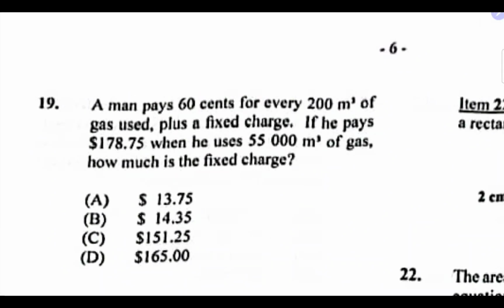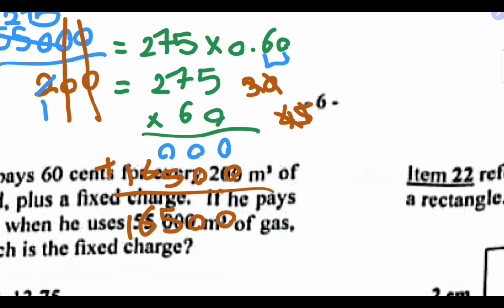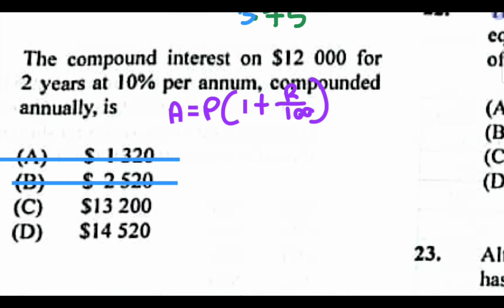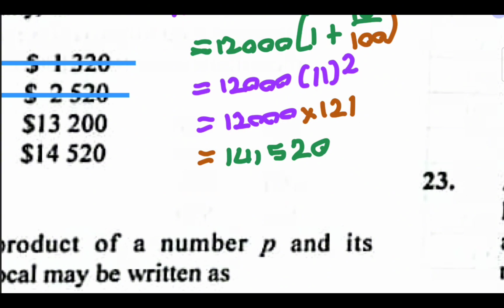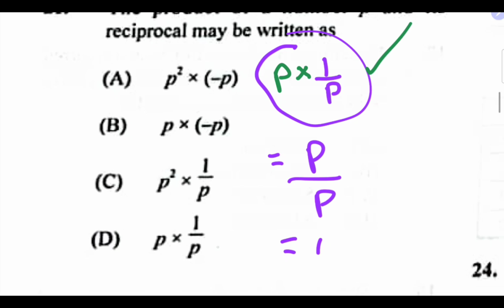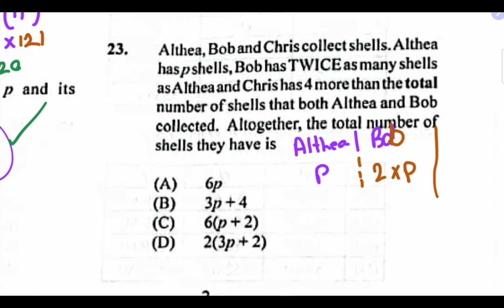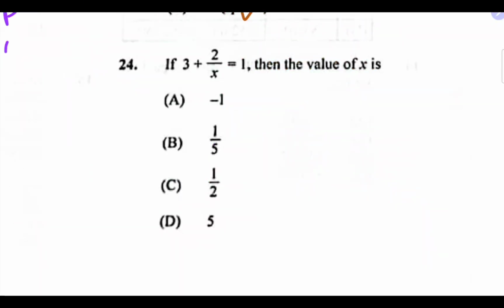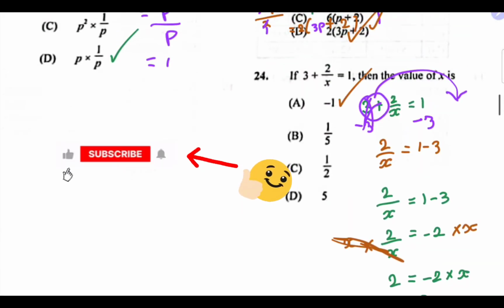CSEC MATH January 2025 Paper 1(Solution with Explaination) Question 19-24